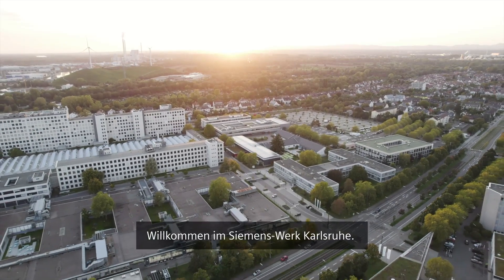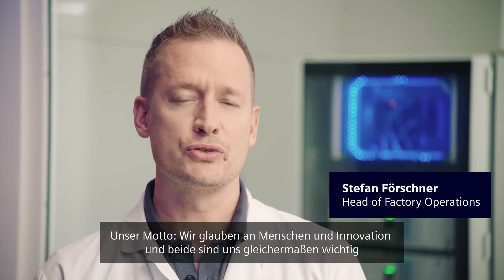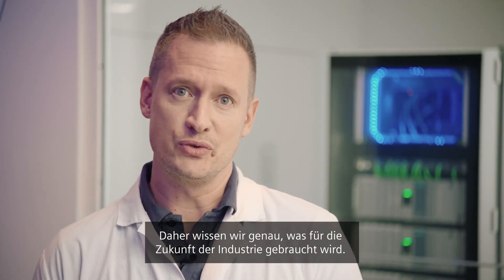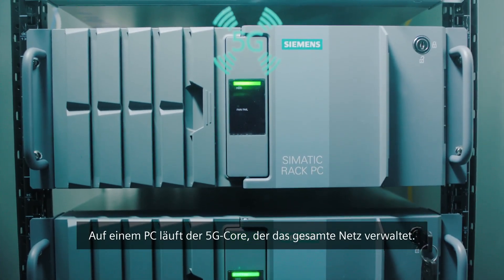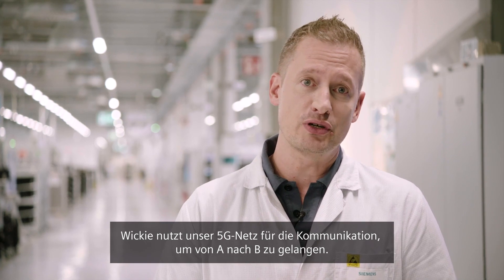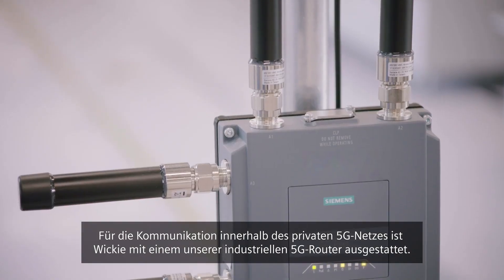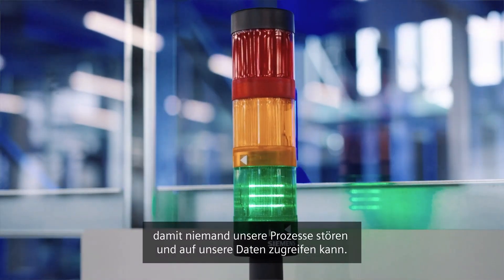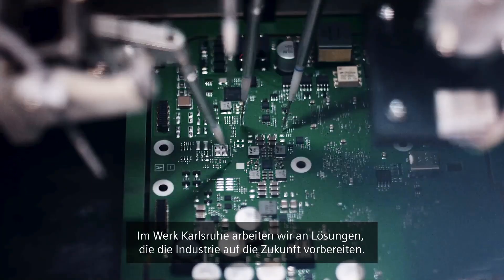Privates 5G-Netz im Siemens Werk Karlsruhe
Das Siemens Werk in Karlsruhe, Fabrik des Jahres 2021, setzt auf ein privates 5G-Netz Made by Siemens. Autonome Mobile Roboter in der Fertigung nutzen Industrial 5G zur Kommunikation. Weitere Infos zu 5G in der Industrie finden Sie